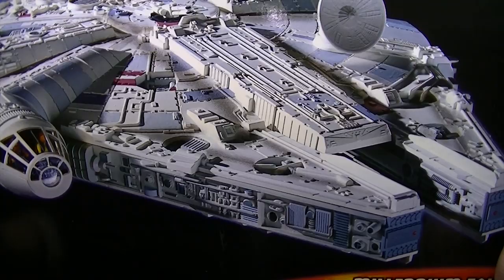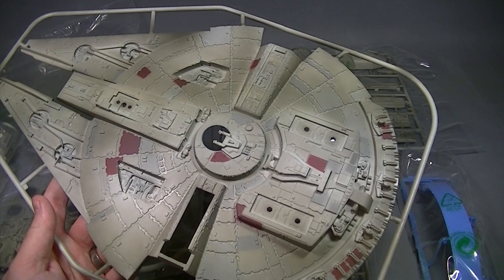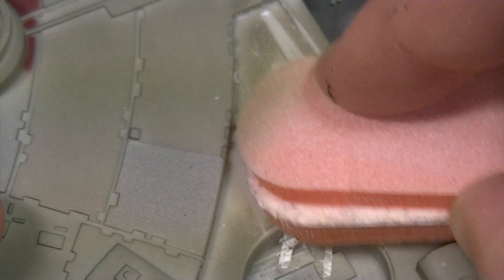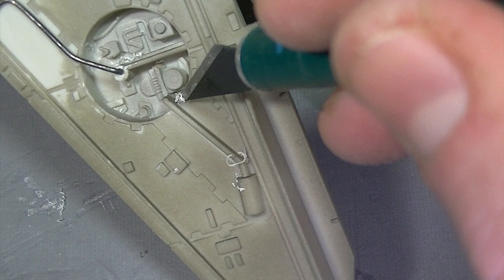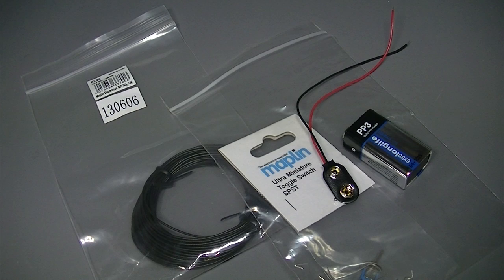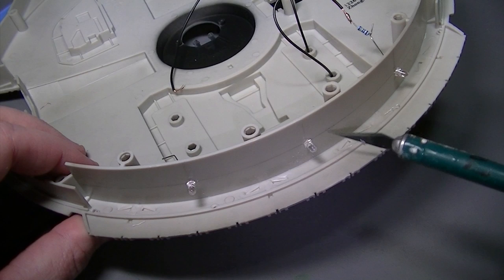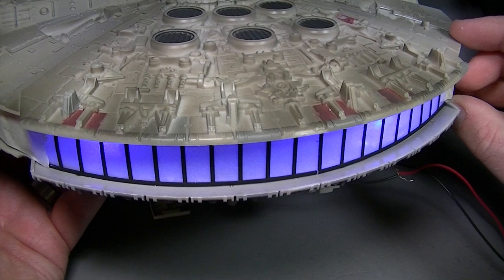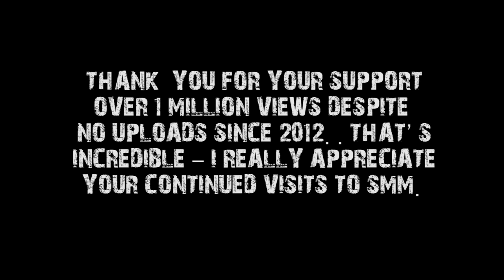Budget Millennium Falcon Model Part 1 - detailing and lighting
SCALEMODELMEDIC IS BACK.   Part 1 is here, Part 2 is in progress right now.  I needed a quick and relatively easy project to get me back into doing videos for myself... and this is it.  A budget kit instead of an expensive Finemolds offering, some basic techniques, then a repaint and some weathering.

Once this one is out the way I have a few other projects to share with you,  but first I really wanna do part 2.

Look for me on facebook.  Search "SCALEMODELMEDIC" and hit LIKE!  I love chatting to people on there.